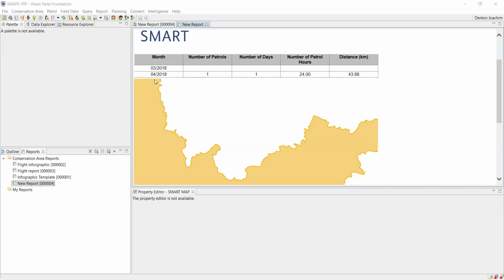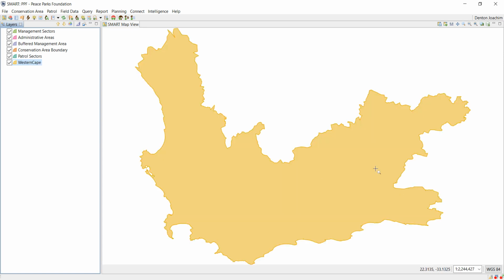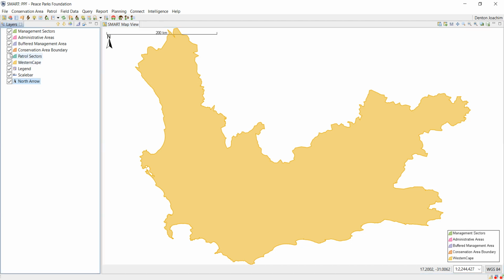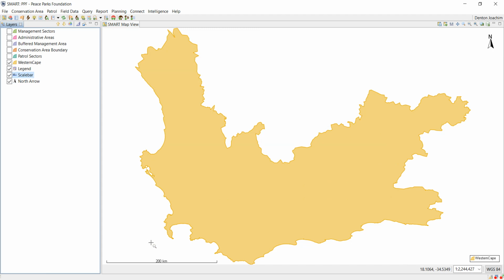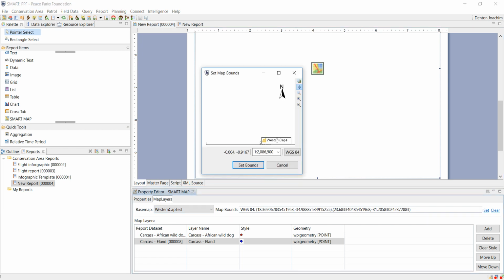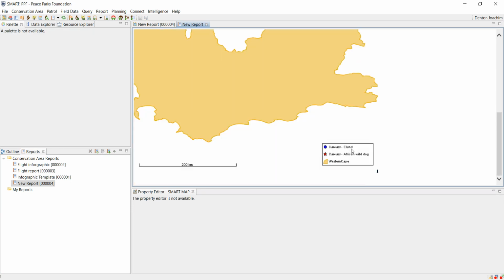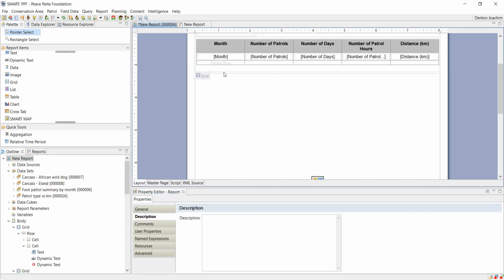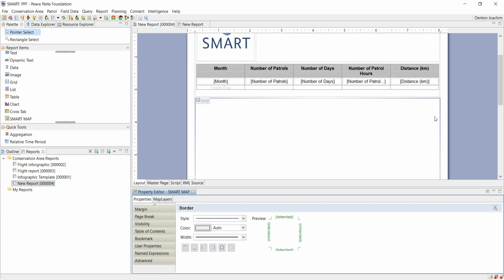SMART Basic Reporting (Part 5)